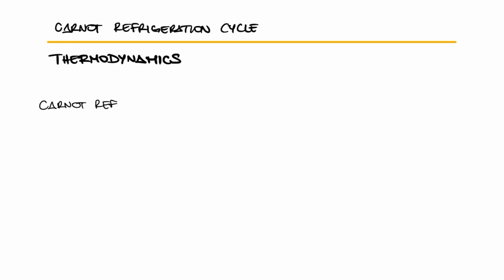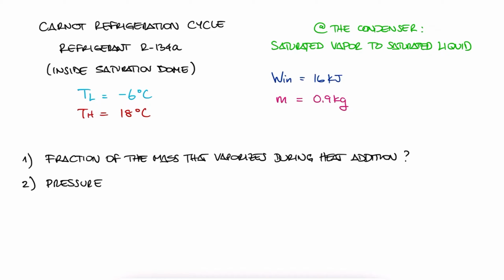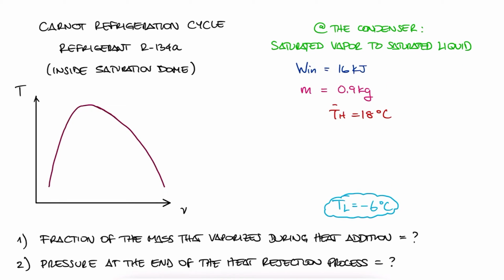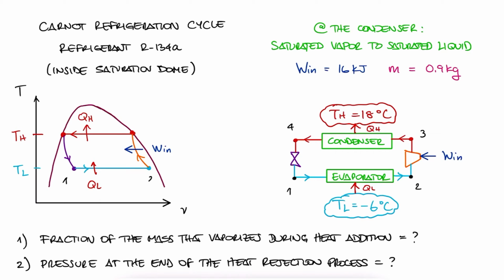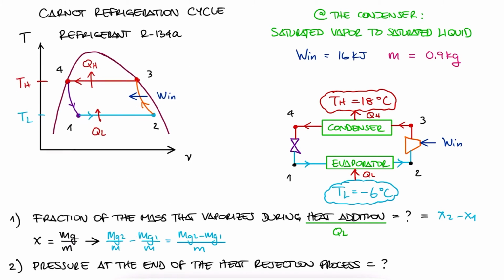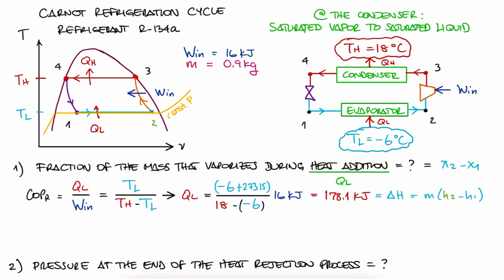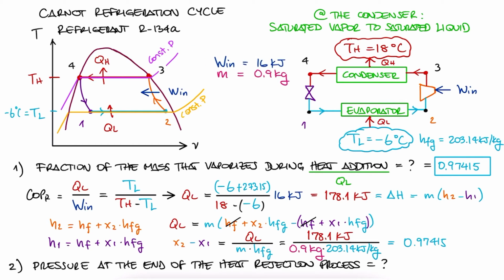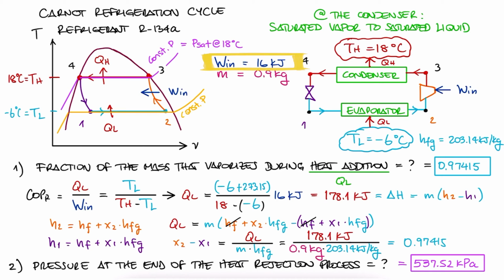Carnot Refrigeration Cycle and Enthalpy in 4 Minutes!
Carnot Cycle
Carnot Heat Engine
Reversible Refrigeration Cycles
Efficiency
Coefficient of Performance

Example 3: coming soon

Other Thermodynamics Lectures:

28. Otto Cycle:
29. Standard Diesel Cycle:
30. Rankine Cycle: